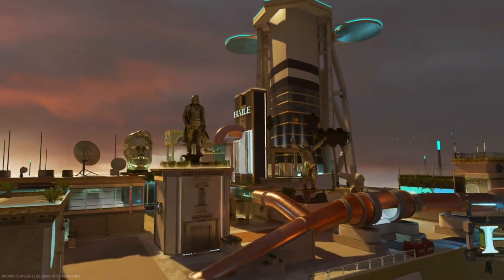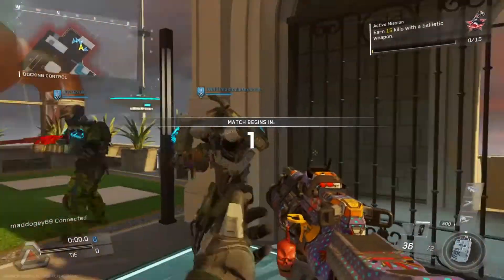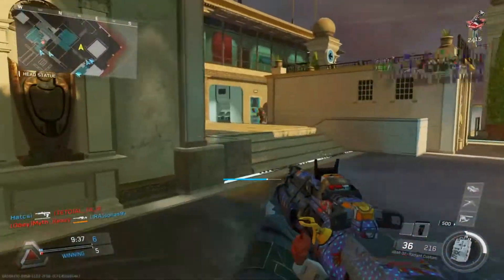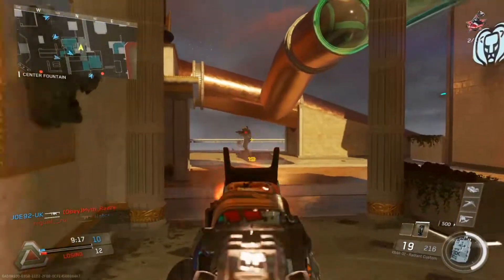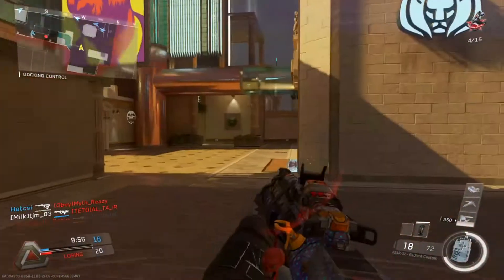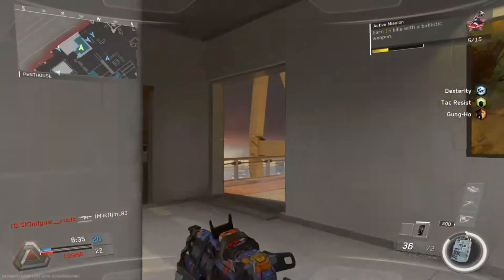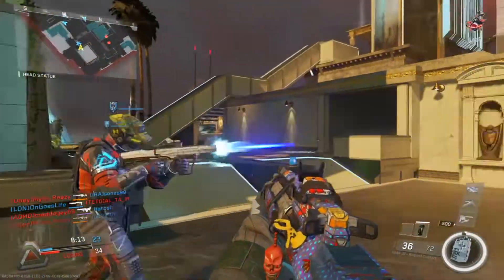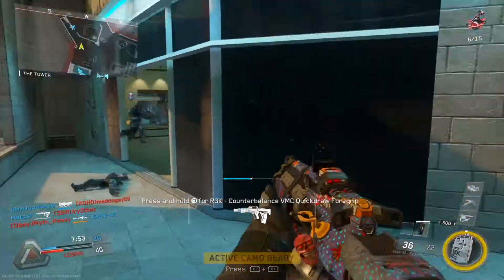Infinite Warfare : First Smash On The New Rust!!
First rock around on the remake of the classic RUST map from back in the day.